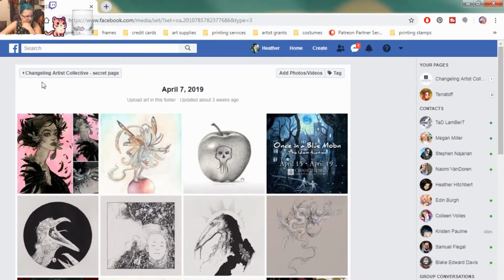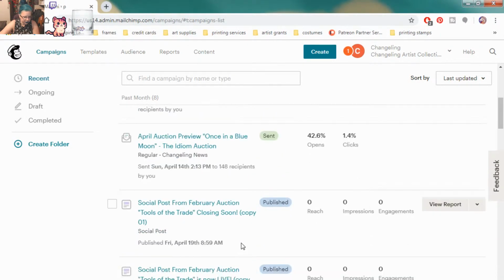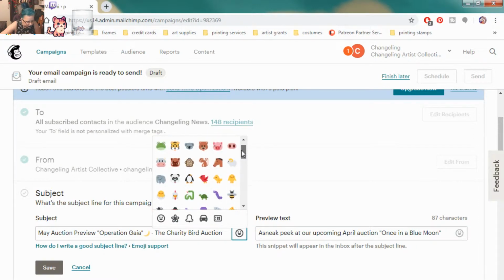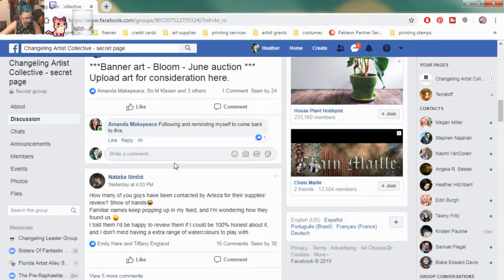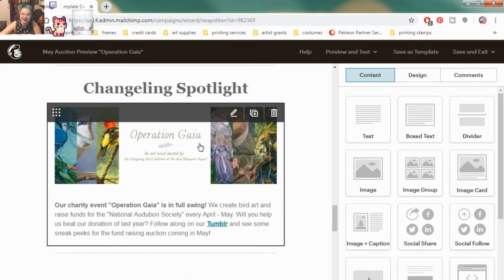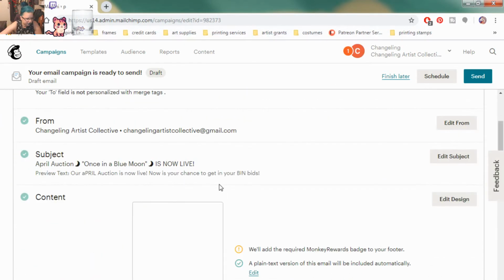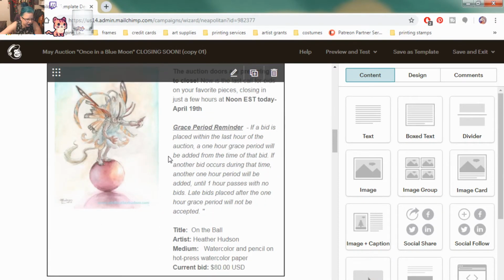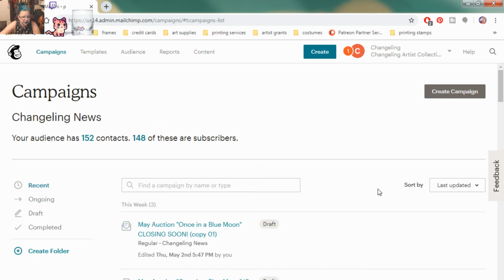CAC newsletter tutorial